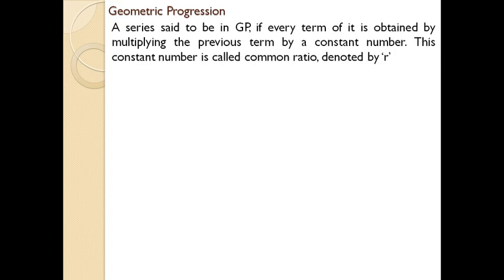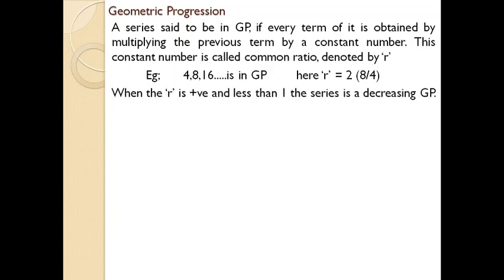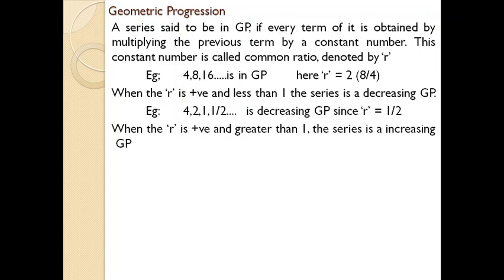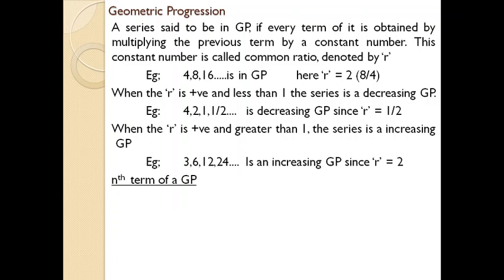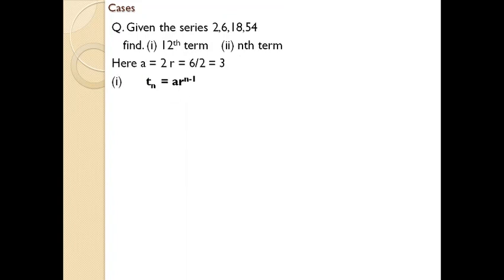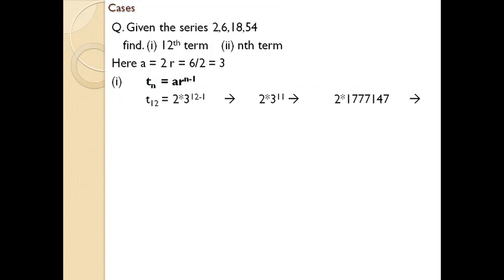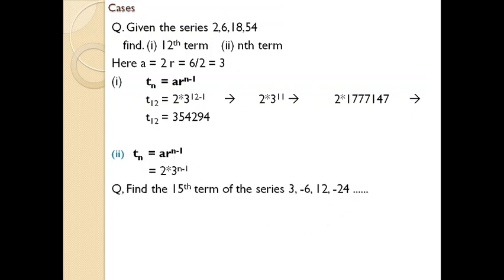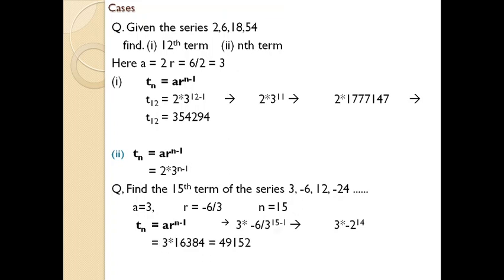Basic numerical methods 18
Geometric mean, meaning, concept, cases